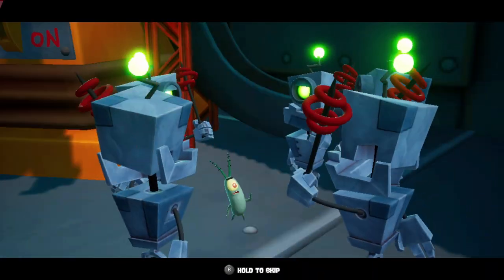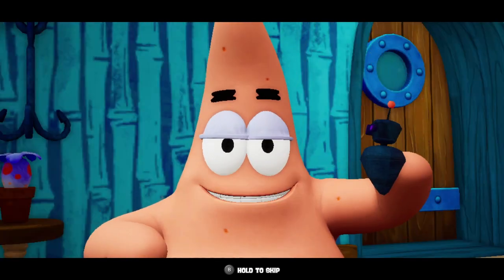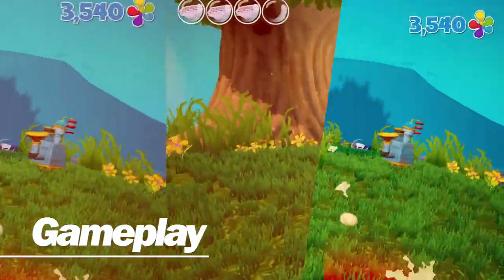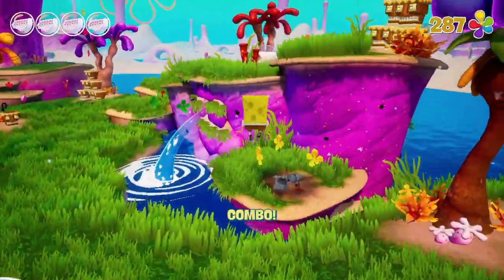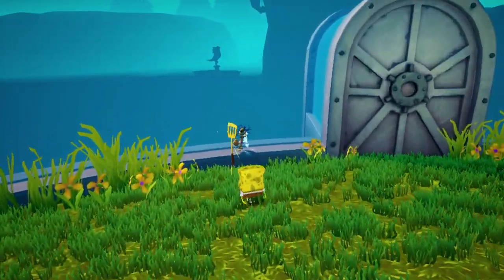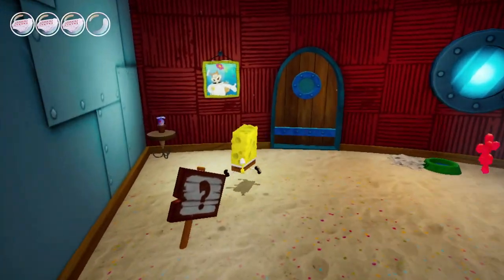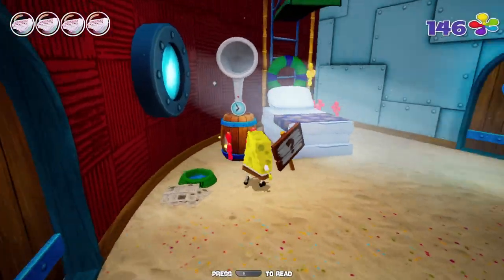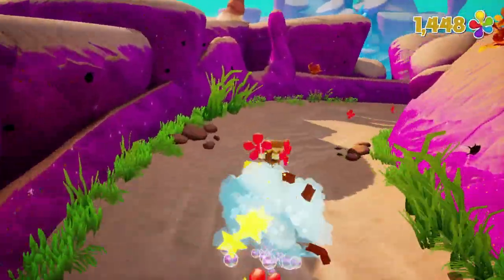Spongebob Squarepants Battle for Bikini Bottom Rehydrated Review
SpongeBob SquarePants: Battle for Bikini Bottom Rehydrated is a partial remake of the 2003 3d platformer originally released on Gamecube, PS2 and Xbox. This new take brings new visuals and cut content for the PS4, Xbox One, Switch and PC!

Chapters
Intro 00:00
Story 00:31
Gameplay 01:21
Visuals 03:12
Audio Design 03:57
Conclusion 4:51

EPIC Creator Code: Alamillaluis

About Me
Hello! My name is Luis Alamilla, I'm an independent video game reviewer with a passion for everything gaming. Here you'll find my thoughts on the latest video games coming to Nintendo Switch, PlayStation 4, Xbox One, PC and beyond! My content ranges from video game reviews, game previews, opinion pieces on gaming topics and more!

My reviews are based on a 20 point scale ranging from 0 to 10. Each review is broken up into five categories consisting of Story, Gameplay, Visuals, Audio Design and the Conclusion at the end. Each section is meant to dive into my thoughts on the different aspects of a game before giving it a final score.